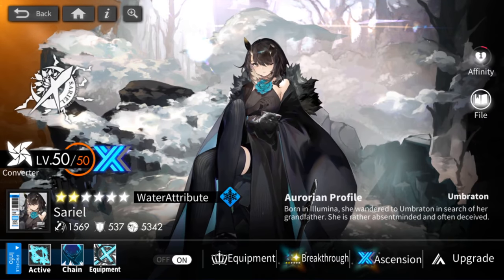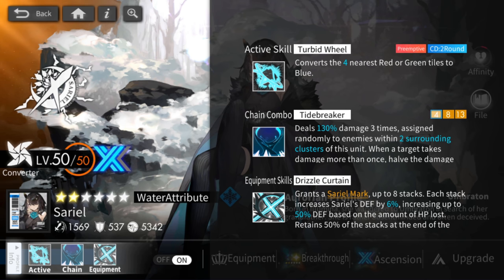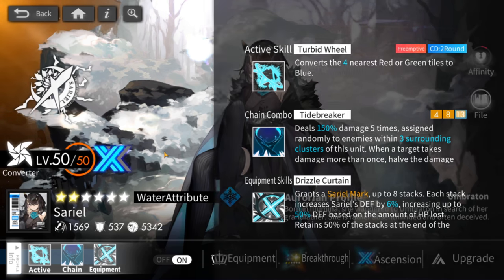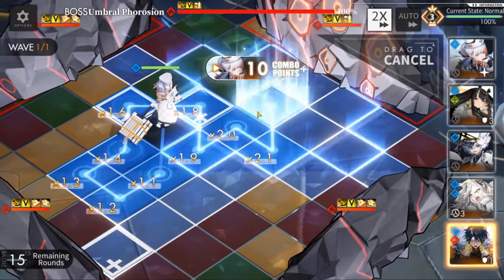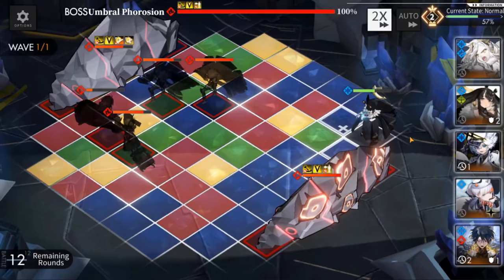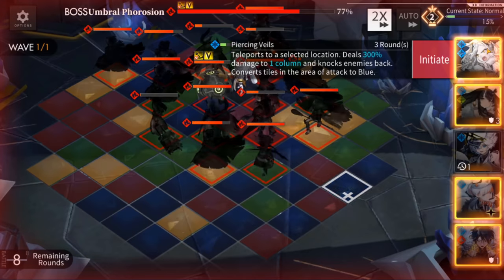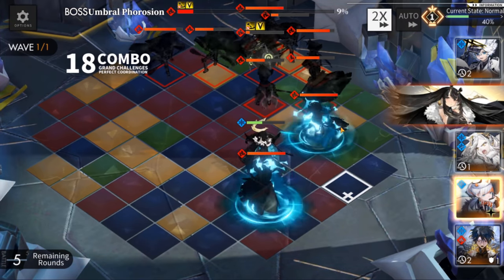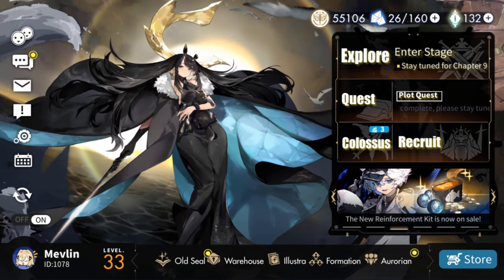Alchemy Stars - A3 Sariel + Frost Spire 60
Cleared Frost Spire 60 after getting my Sariel to A3

0:00 Intro
0:08 Active Skill
2:12 Stat Comparisons
3:03 Chain Combo
3:51 Equipment Skill
5:07 Conclusion
6:02 Ascension
6:47 Frost Spire 60
18:19 Outro